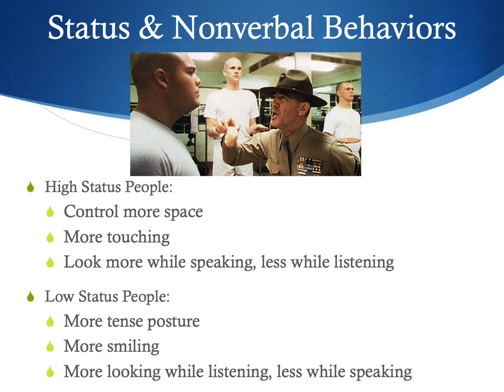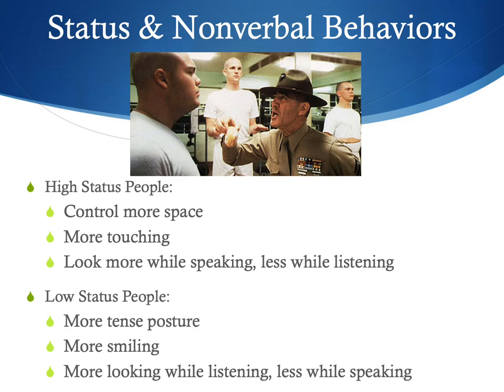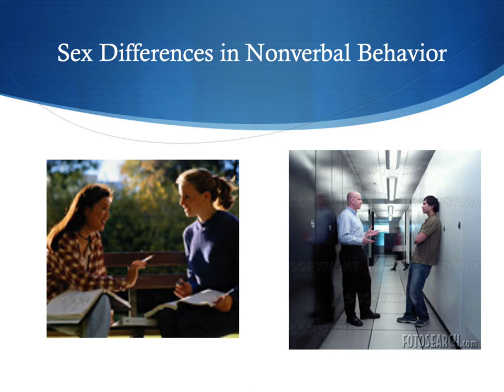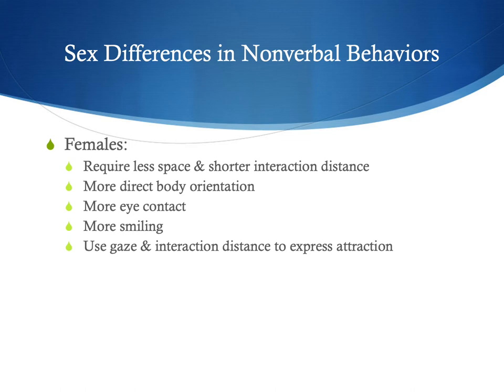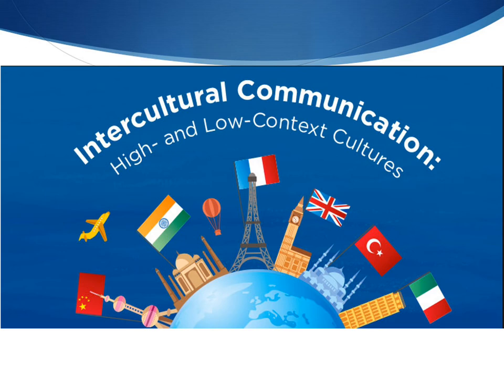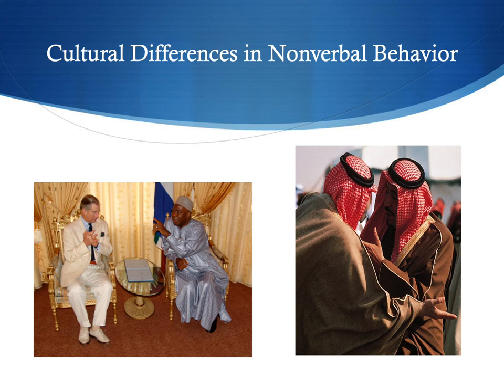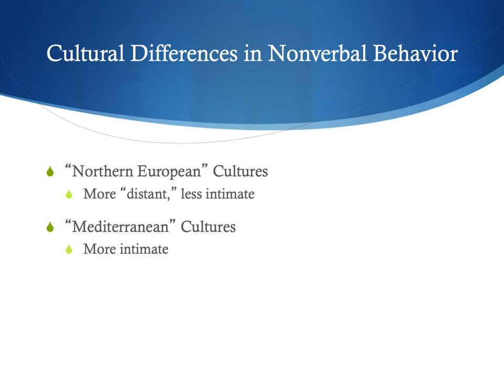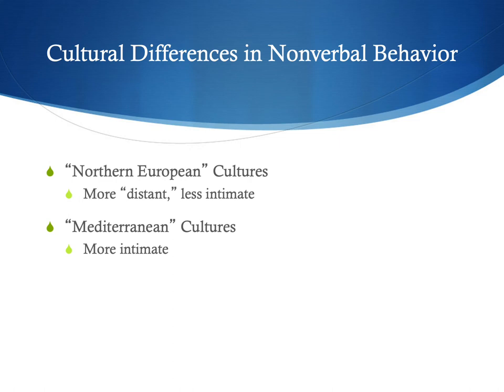Power, gender, and Cultural Influences on Nonverbal Communication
Knox College psychology Professor Frank McAndrew explores the subtle influences that a person's status, gender, and cultural background have on his or her nonverbal behaviors. This presentation is part of his online organizational behavior class.